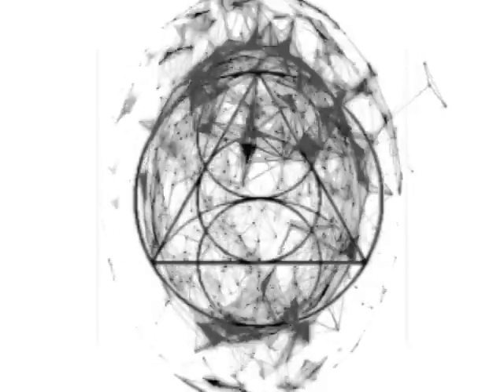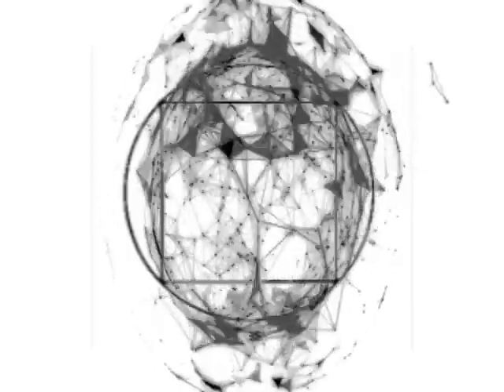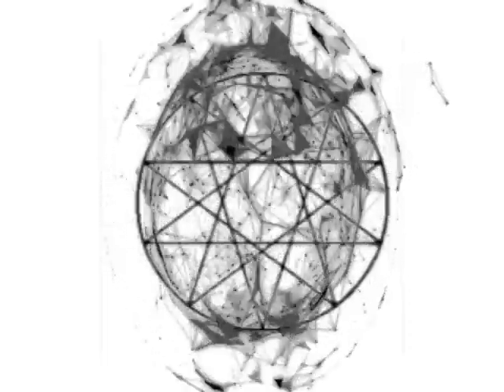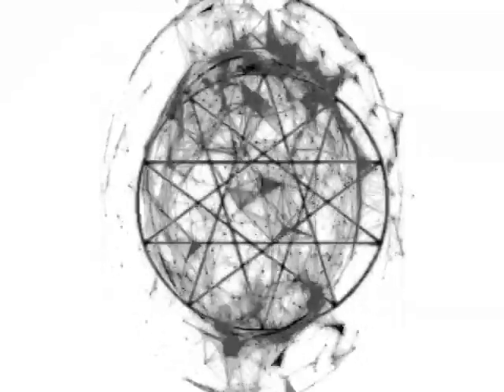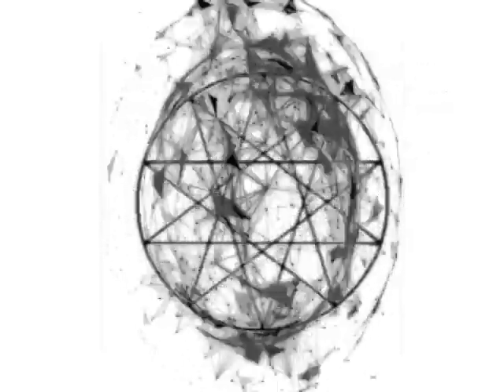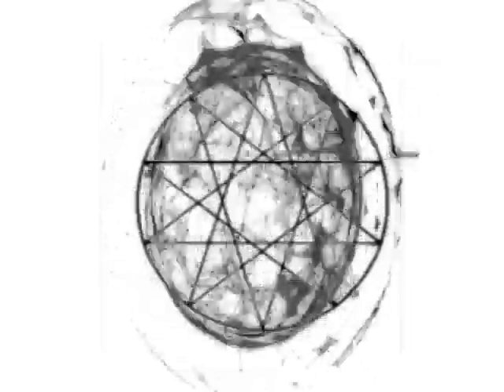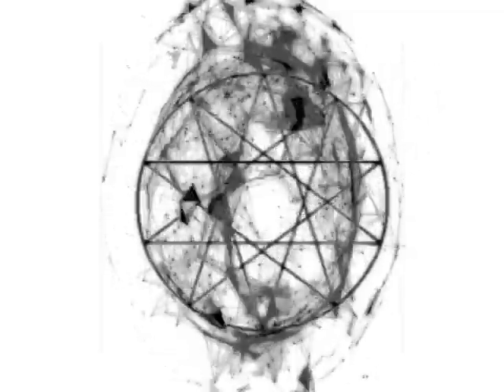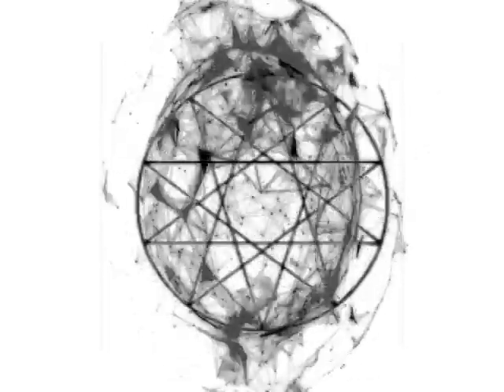On the Tetractys: Pythagorean framework of the World